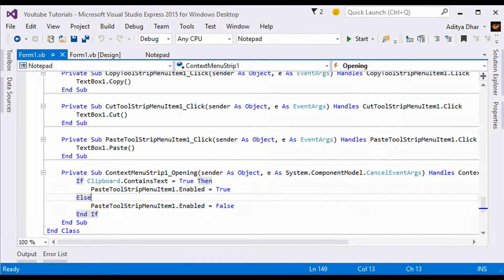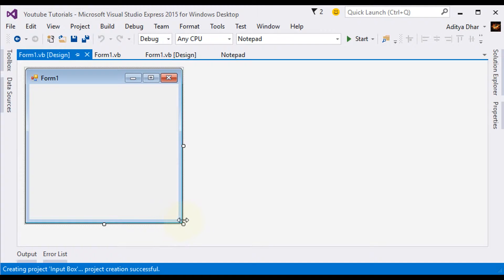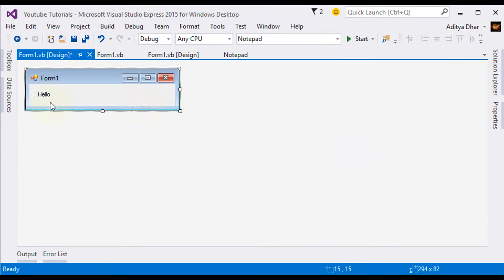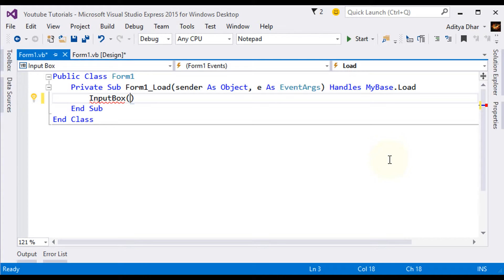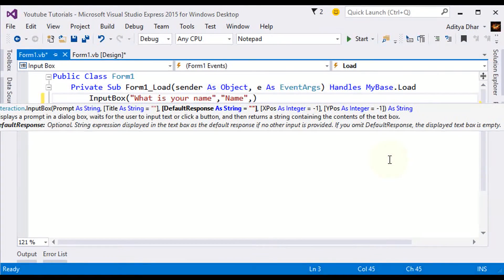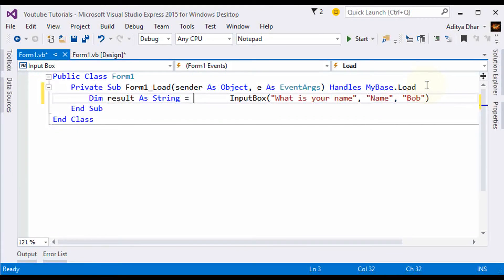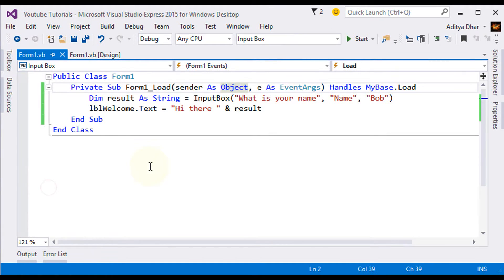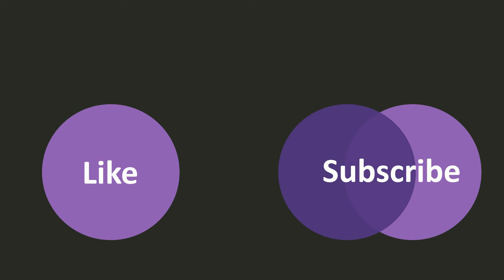Visual Basic Episode 18: Input Boxes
In this video I will be talking about the use of Input Boxes in your programs.